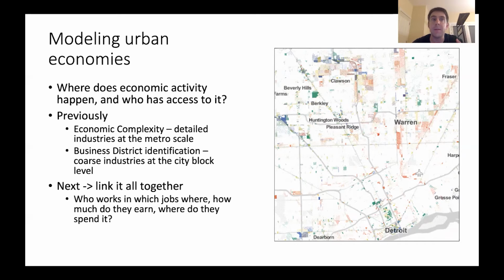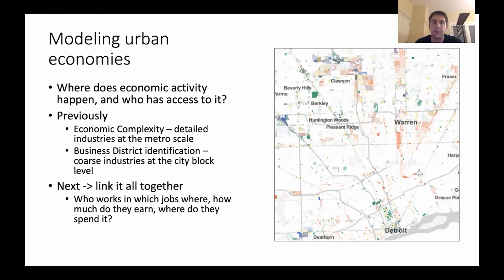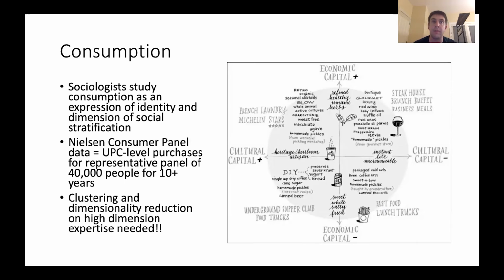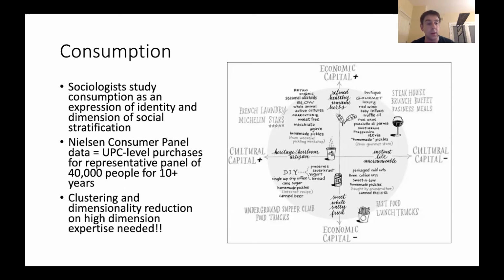MIDAS Faculty Research Pitch: Robert Manduca